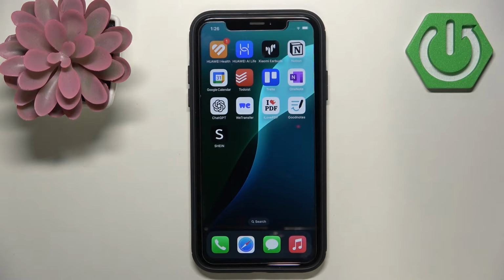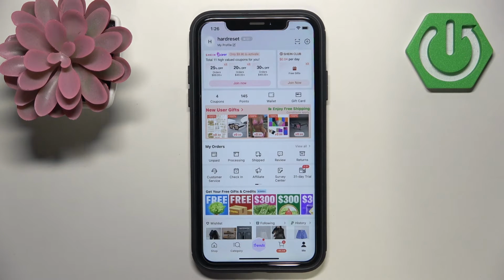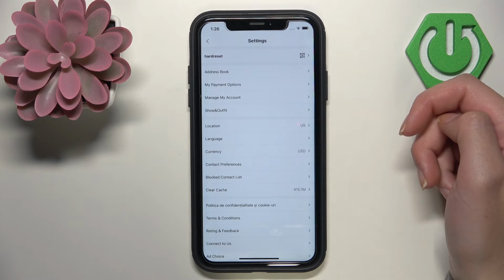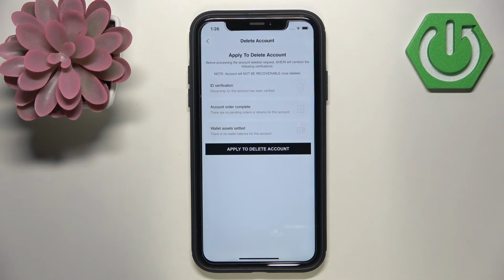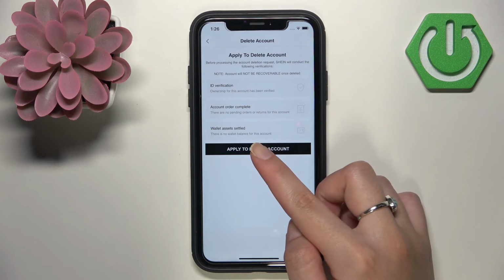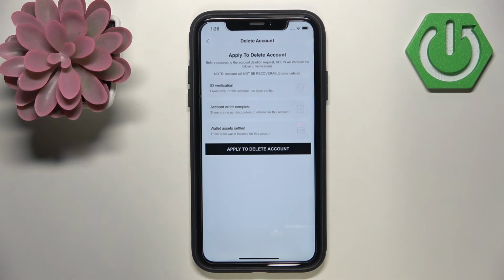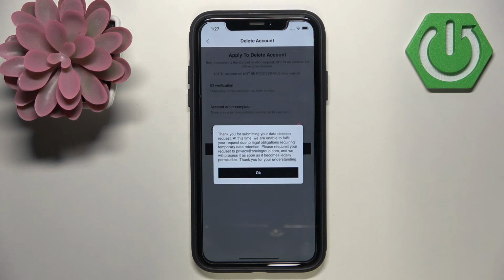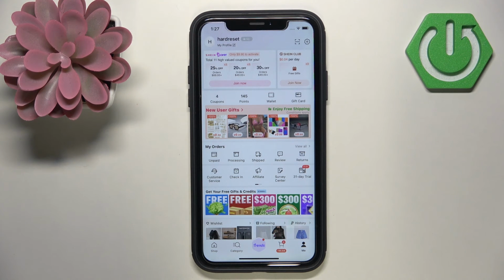How to Delete Shein Account Permanently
Done with Shein? If you’re looking to delete your Shein account for good, there’s a specific process you need to follow. In this guide, we’ll show you how to remove your account, delete your data, and unsubscribe from emails step by step.

How to delete your Shein account from the app?
How to remove your personal data from Shein’s system?
How to stop receiving emails and notifications from Shein?